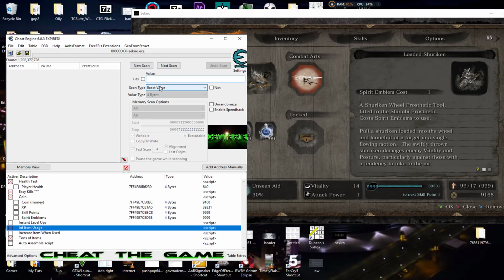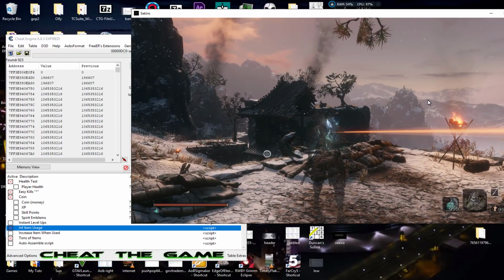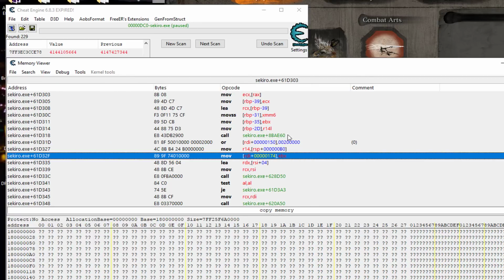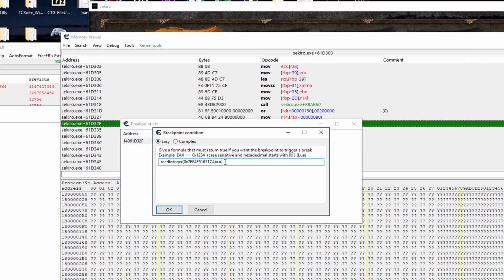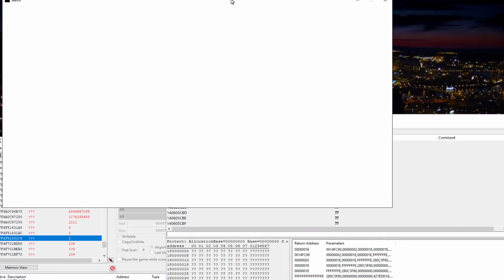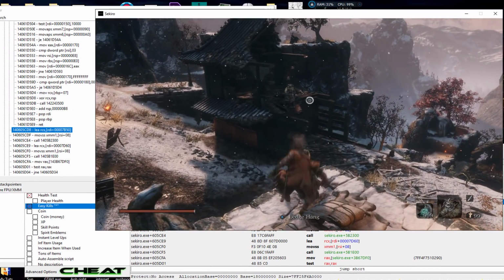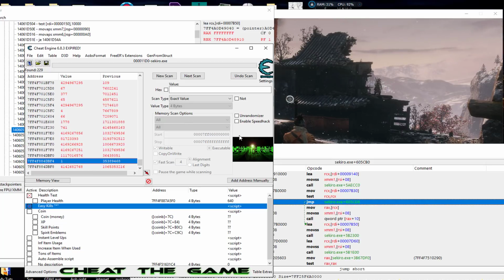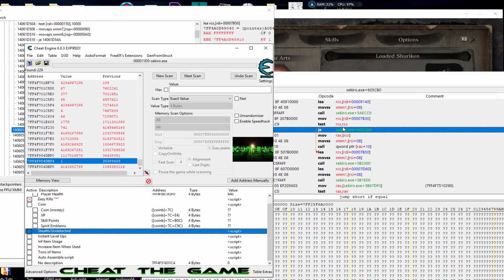Sekiro Stealth Undetected - Conditional Break and Trace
The Best Source To Learn Game Hacking Setup CE to be able to find values in a limited range and conditional break and trace.

A way you too can make $$$ and help CTG at the same time all by doing nothing but using the internet like normal with this web browser and turning on the crypto

CTG Apparel Shirts, Sweat-shirts, Hoodies and More FINALLY AVAILABLE FOR LIMTED TIME